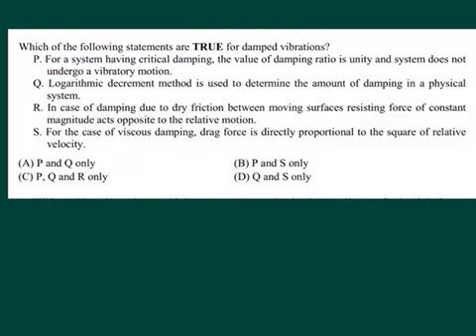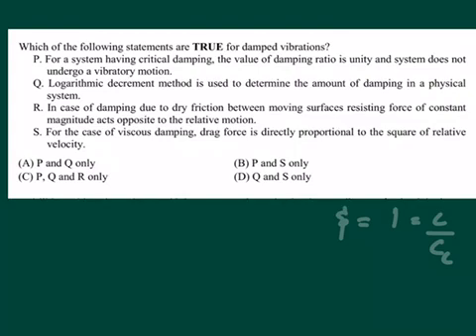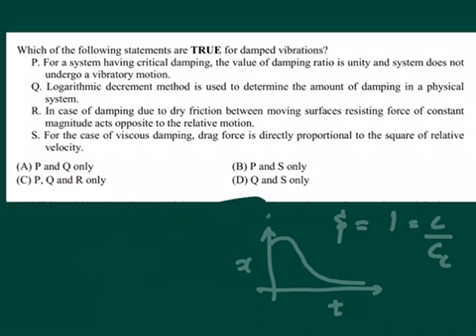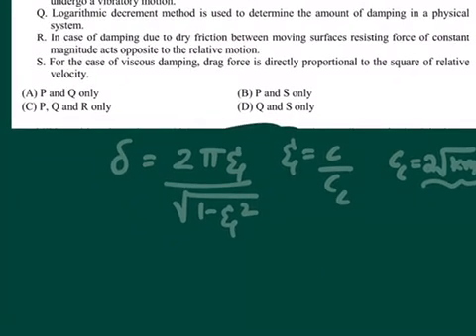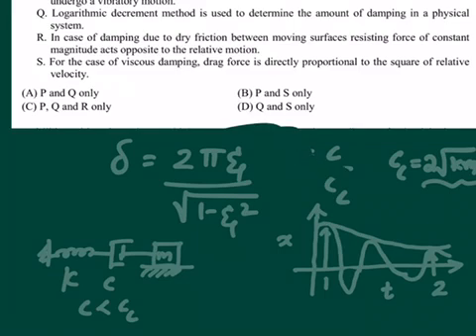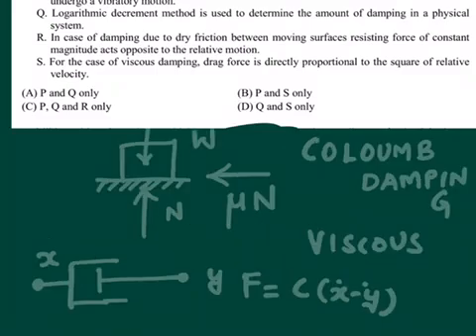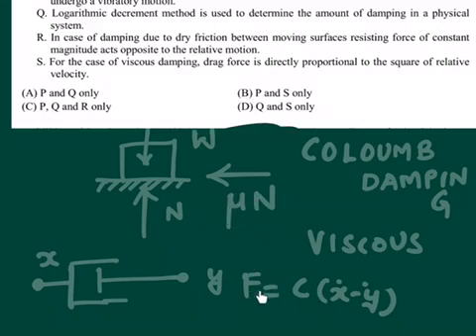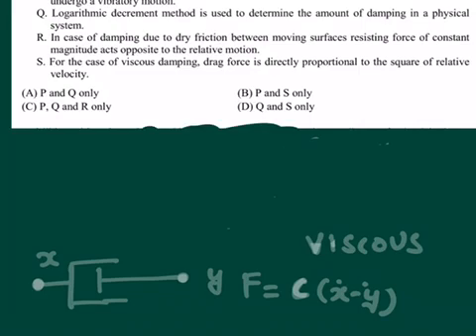Lecture 12 c : GATE 2015 : Mechanical : Solved Example: Damping due to dry friction